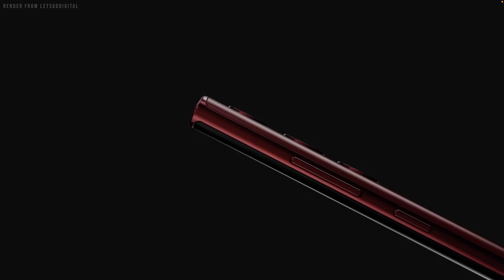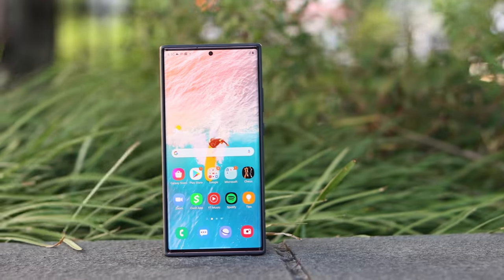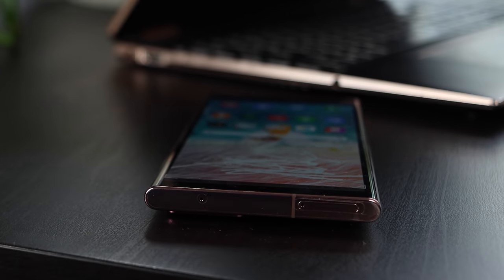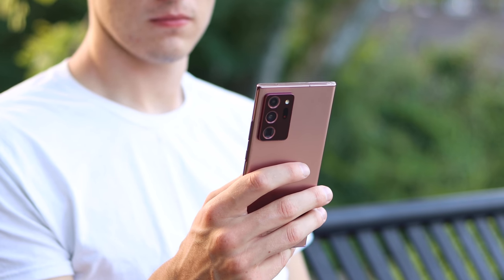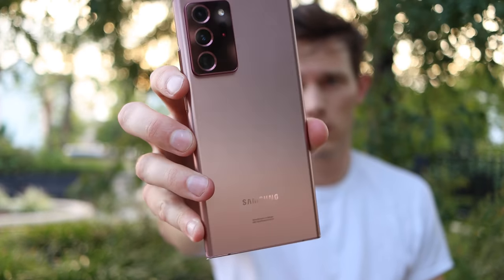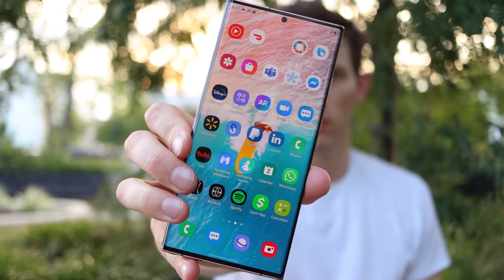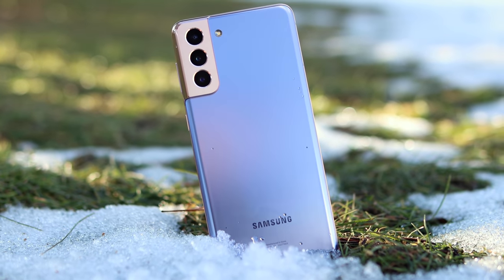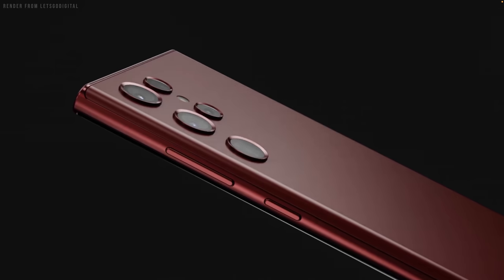Samsung Galaxy S22 (Ultra, Pro, Reg) - My Thoughts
WE WERE RIGHT! Samsung Is Announcing

After the retirement of the Galaxy Note, many of us Samsung power users were left without a good alternative. Folding phones are great, but what if you want an S-Pen? The new Samsung Galaxy S22 Ultra looks to be the long awaited sequel to the Note 20 Ultra! With less camera wobble, an S-Pen & silo, and cutting edge specs, there is a lot to be excited about.

SOURCES
Special thanks to LetsGoDigital and Front Page Tech for their hard work!

Announcement will be Feb 8

You may have seen some p-shaped renders or dual oval renders. It looks like now the latest is five individual camera bumps

Several models
S22 Ultra
 Curved waterfall display
 S-Pen on the left side
 Squared off boxy display like Pixel
 A Thiccc phone
 CAMERAS
  108MP main camera
  12MP ultrawide
  10MP 3x telephoto (on the right)
  10MP 10x telephoto (periscope)
  Laser AF
  Recessed flash
 Last year, the S21 Ultra was $1200 and the Note 20 Ultra was $1300. I suspect this will be at least $1300

4 BIG THINGS I LOVE
S-Pen is back! I always thought the s-pen belonged in the s-series
Reducing the camera bump is a great move. The Note 20 Ultra was (imo) Samsung’s best phone ever, but the camera bump was a bit overwhelming
Snapdragon 8 gen 1 will be great
supports Snapdragon Sound technology for 16-bit 44.1kHz CD Lossless wireless music streaming (hopefully Samsung makes use of aptX Lossless without needing developer options unlocked)
Up to 4x faster AI engine
18 bit ISP (was 14 bit) so the camera should be able to handle way more data, capture better HDR, and other improvements
8K HDR video capture
Improved efficiency (30%) thanks to 4nm architecture (was 5nm last year)
Promised 20% better performance
Different options!
If you don’t want the s-pen, just get the S22 or S22 plus

3 BIG THINGS TO WORRY ABOUT
Thickness
They fit the periscope 10x telephoto camera inside the body
They fit the s-pen in the body
Somehow the battery will still be 5000mAh & will have 45W charging
Will it be too thick with a case?
Screen wobble while writing with the S-Pen (will the smaller cameras be enough?)
Will the multi-camera bump collect dirt? Will it look strange? Will it feel weird?

S22 & S22 Pro
 Likely to cost substantially less (last year $1200, $1000, $800)
 I suspect this year may even be ($1300, $1000, $800)
 S21 FE is rumored to launch one month earlier, so we will really have a 4 phone lineup to choose from at this time
 S22 Pro is likely to have a glass back vs plastic on S22 (to save money)
 This phone is honestly a bit disappointing. I think most people will either buy the Ultra or the FE. The middle two phones will offer the newer processor but no boxy design or S-Pen like we wanted to see
 The back of these phones are rumored to look almost exactly like the S21 but rounder (which is an interesting phone design but it’s been done before)

Software:
 Will run Android 12 with newest OneUI
  Theme colors, better widgets, consistency, fewer ads in the software